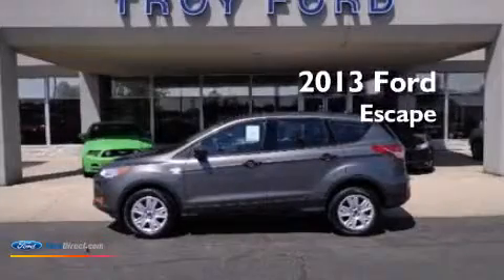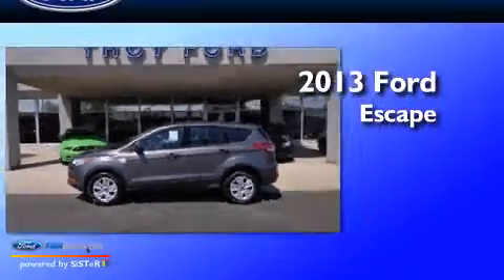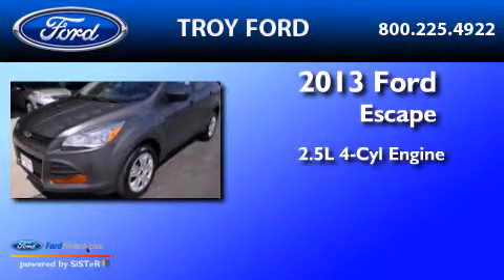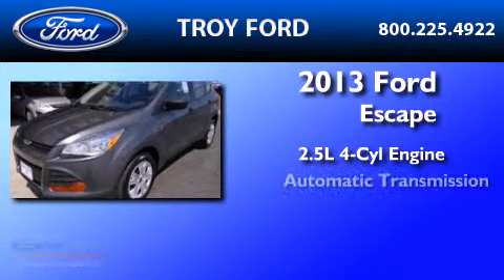2013 FORD ESCAPE Troy OH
We have been honored to serve the Troy OH area , we promise that your experience at our dealership will exceed your expectations ! Year : 2013 Make : FORD Model : ESCAPE Engine : 2.5L I4 16V MPFI DOHC Trans .